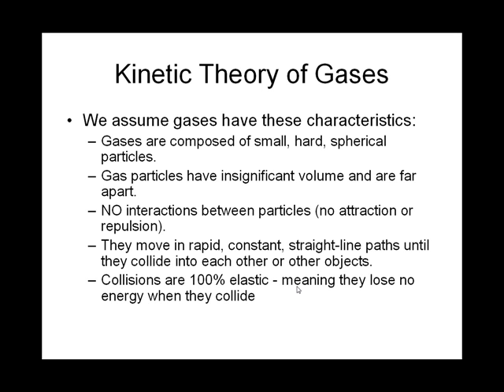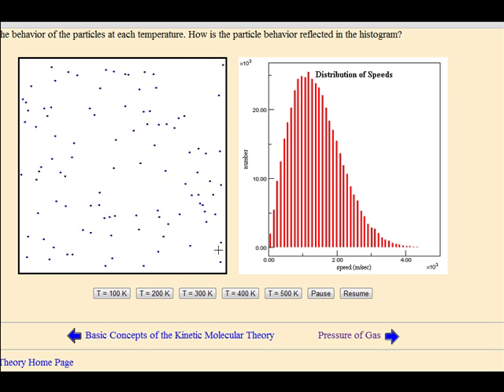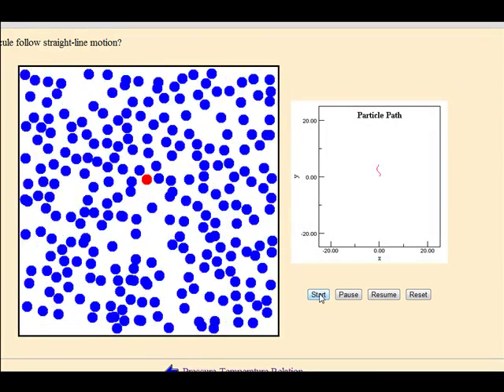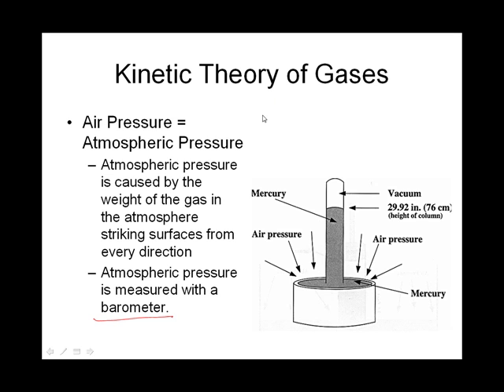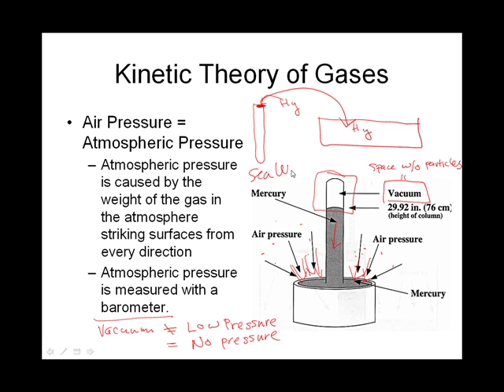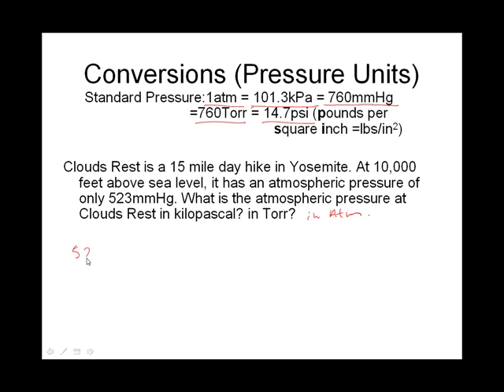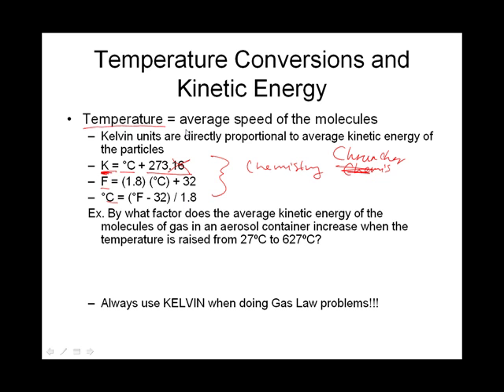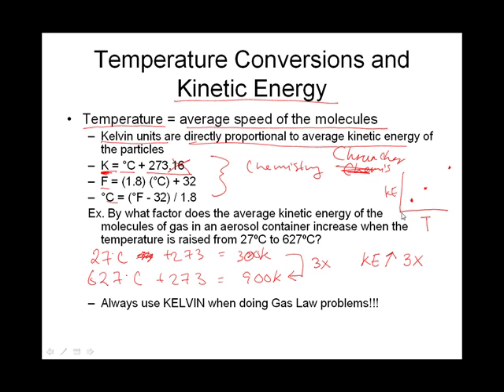Unit 2 Podcast #1 Part 1